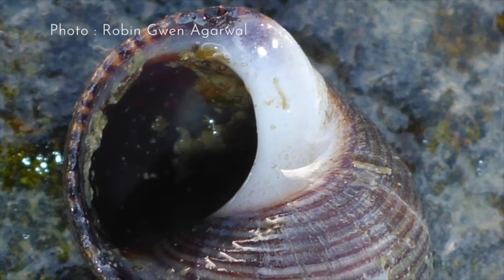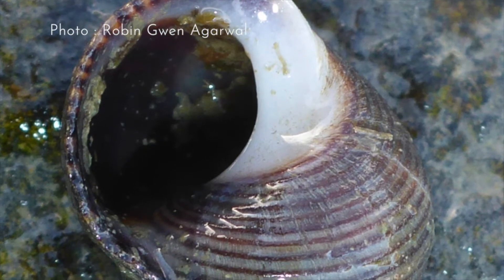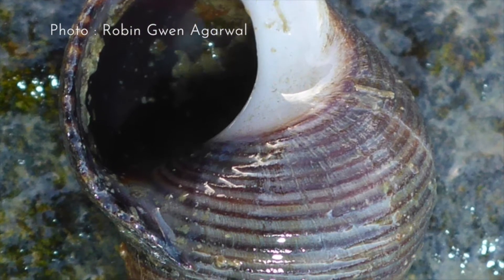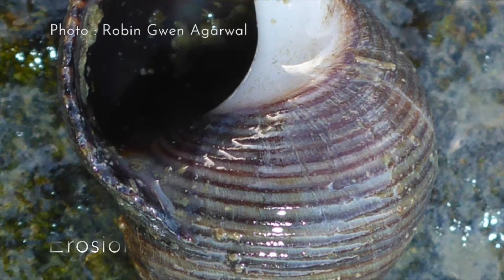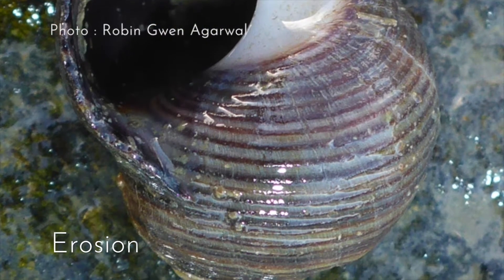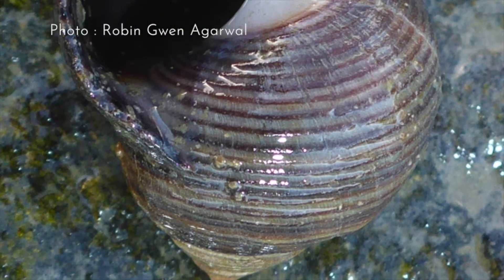Shell & Tell Ep7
On this week's episode of Shell & Tell, we're talking about Periwinkles! Join Joe, a Clean Foundation Summer Intern with the Back to the Sea team, to learn all about these superb snails and just how tough they are.